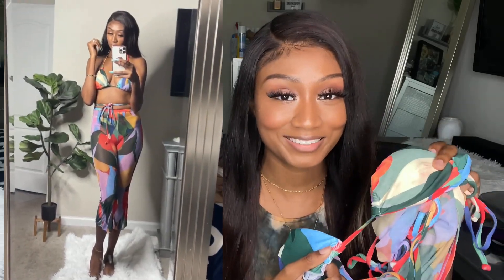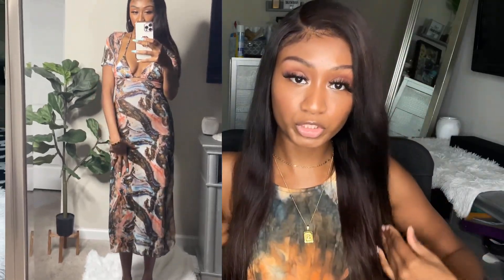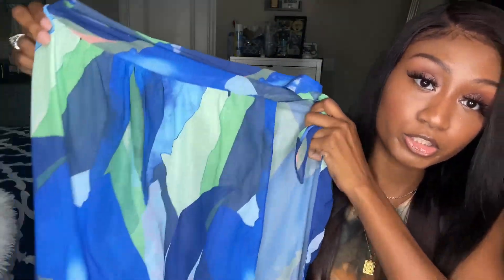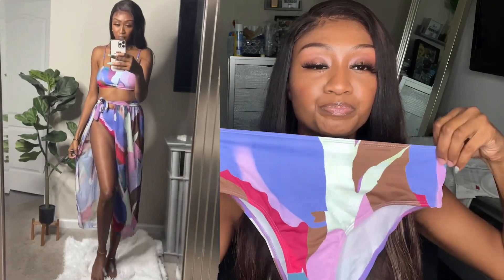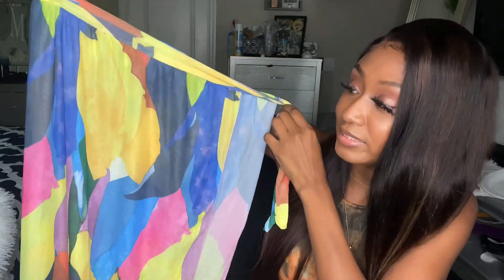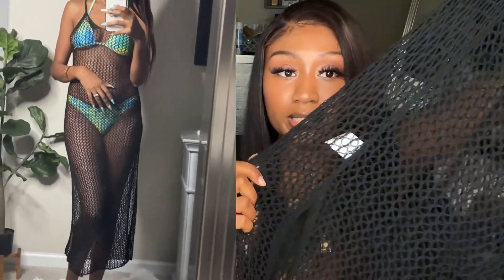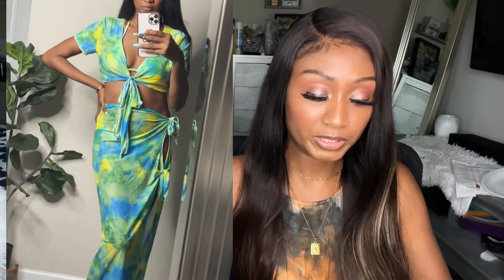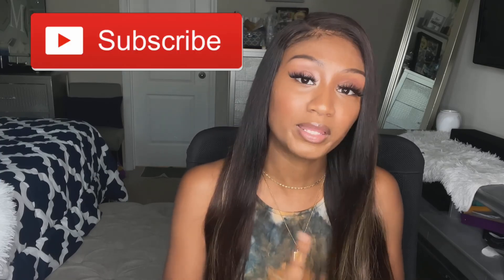🔥 SHEIN SWIM & Cover-Up Haul! 👙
Links in order as shown in video! Im sorry if they are sold out! Shein stuff sells FAST!!!

3pack Marble Print Micro Triangle Bikini Swimsuit & Cover Up

Thanks so much for tuning into our channel! Thank you for helping us grow our channel!